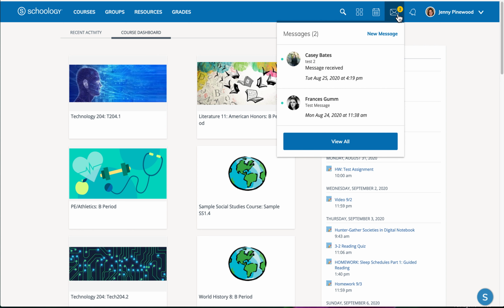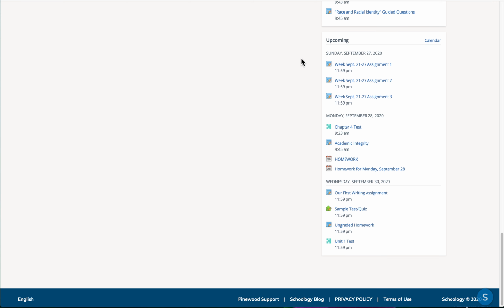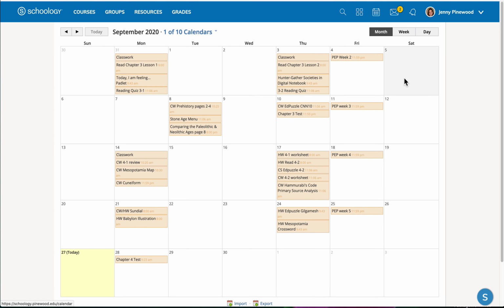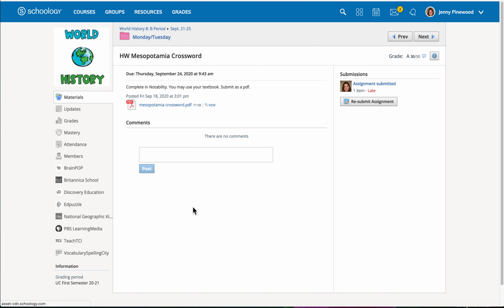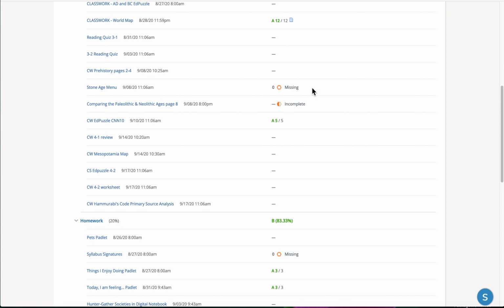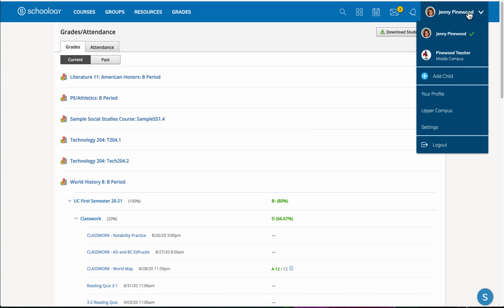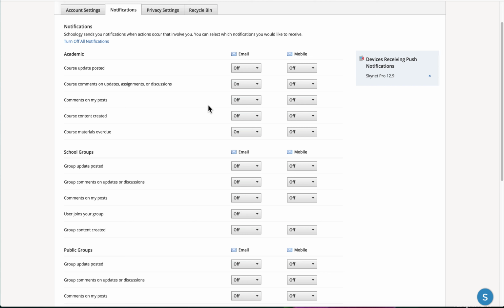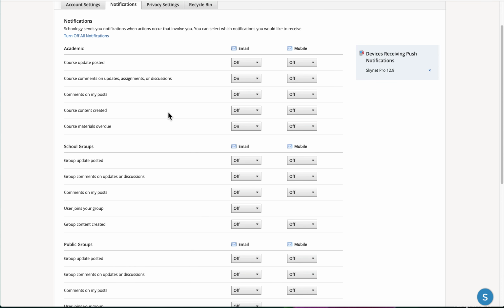5 Schoology Tips